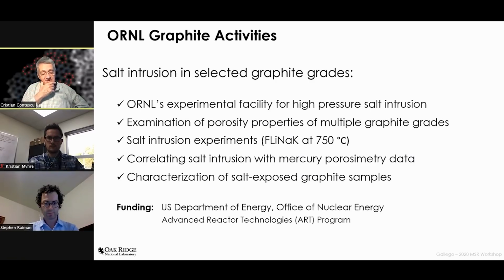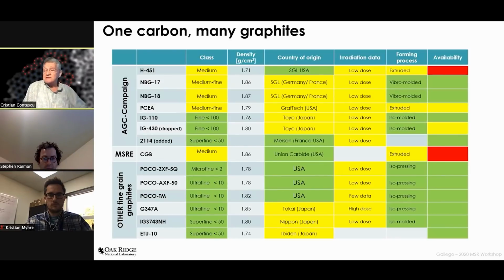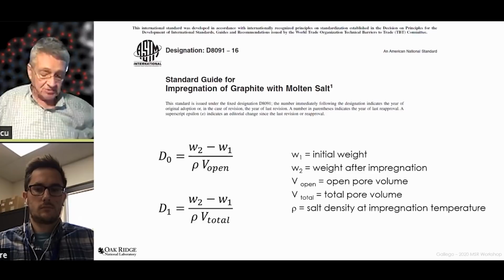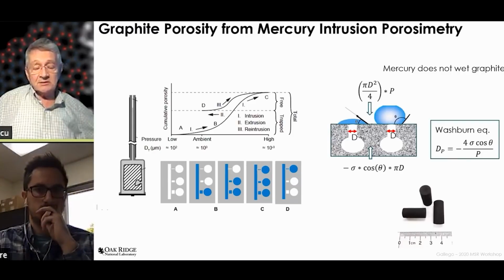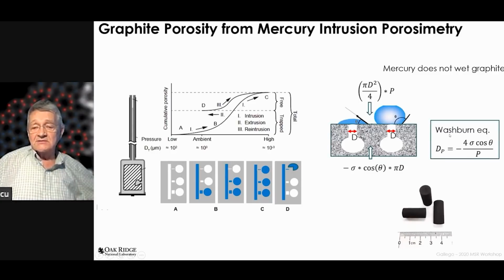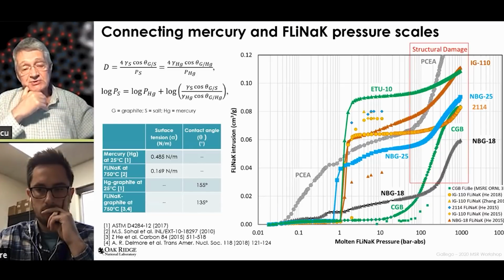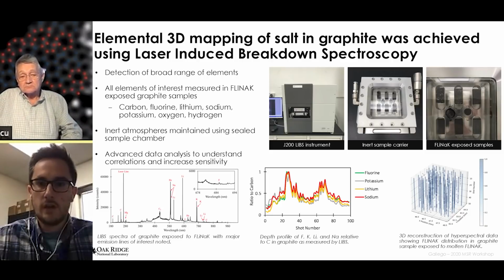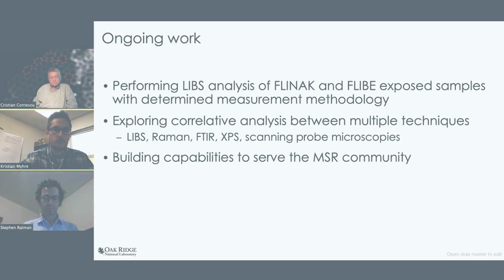Graphite Materials for Molten-Salt Reactors - Cristian Contescu @ ORNL MSRW 2020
For the past 16 years at ORNL, Cristian Contescu has worked with activated carbon and nuclear graphite. His recent focus has been surface reactivity of carbons.

Cristian Contescu presents with Kristian Myhre on behalf of co-workers Nidia Gallego and Kristian Myhre.

Topics:
ORNL’s experimental facility for high pressure salt intrusion.
Examination of porosity properties of multiple graphite grades.
Salt intrusion experiments (FLiNaK at 750 °C).
Correlating salt intrusion with mercury porosimetry data.
Characterization of salt-exposed graphite samples.

Polygranular nuclear graphite is a synthetic composite obtained by molding or extruding a paste made from coal tar pitch or petroleum coke filler grains and a pitch binder, followed by thermal treatments and reimpregnation for densification. The last step is graphitization at 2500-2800 C (or even higher temperature). XRD shows a crystalline structures with and average d002 spacing just a little larger than of perfect graphite. The resultant material has an apparent density in the range of 1.7-1.8 g/cm3, i.e., about 20 % porosity.

Ongoing Work:
Performing LIBS analysis of FLINAK and FLIBE exposed samples with determined measurement methodology. Exploring correlative analysis between multiple techniques (LIBS, Raman, FTIR, XPS, scanning probe microscopies). Building capabilities to serve the MSR community.

Delivered at ORNL MSRW on Oct 14th (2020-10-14), Oak Ridge National Laboratory's Molten Salt Reactor Workshop in 2020.